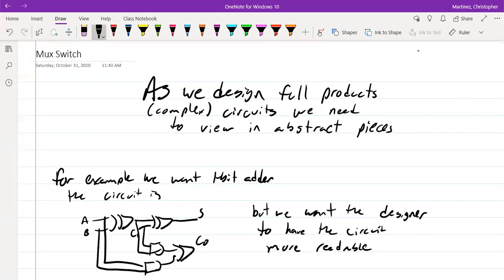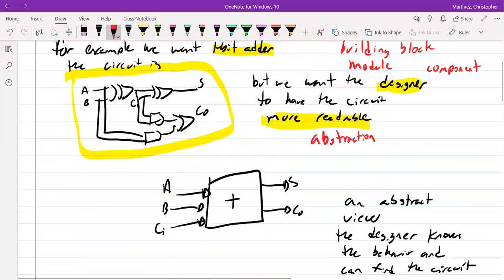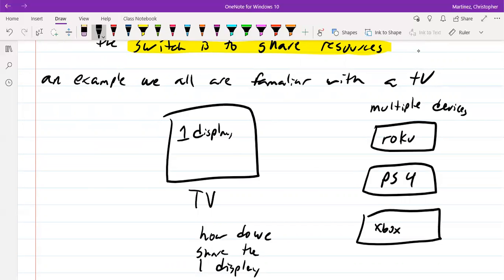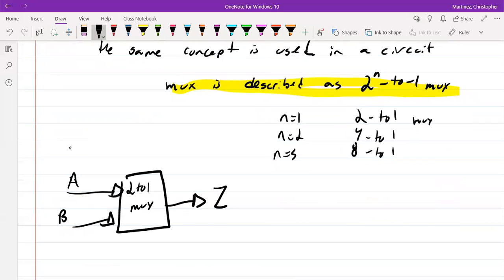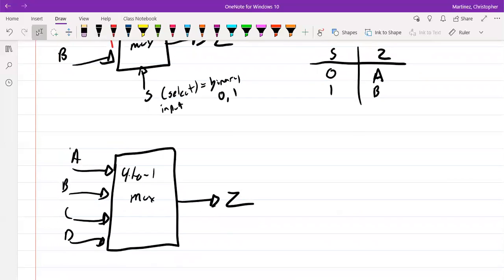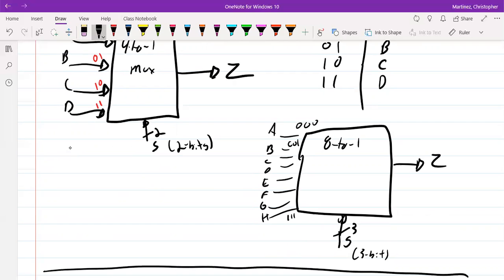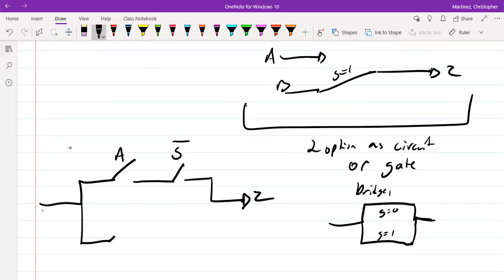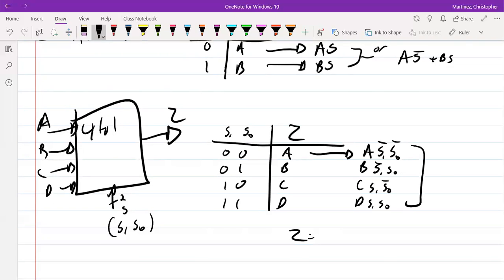Module 9.1 - MUX as a Switch